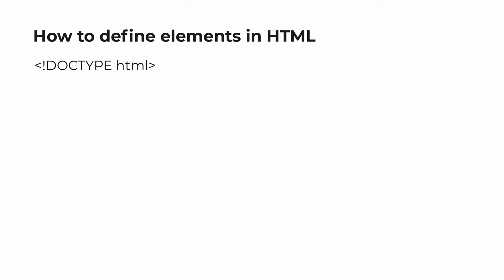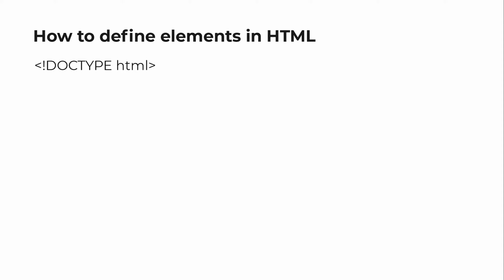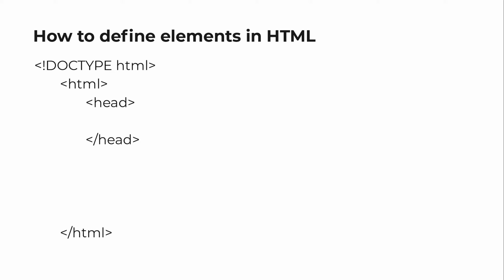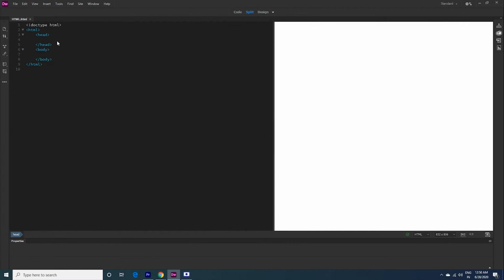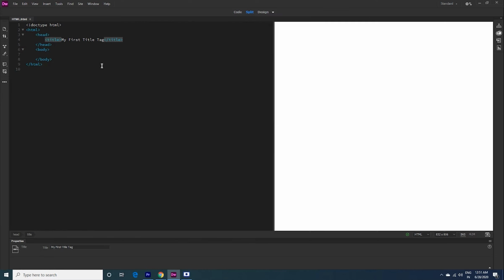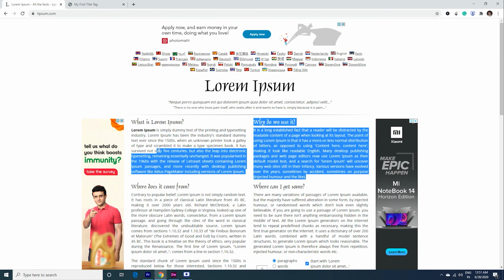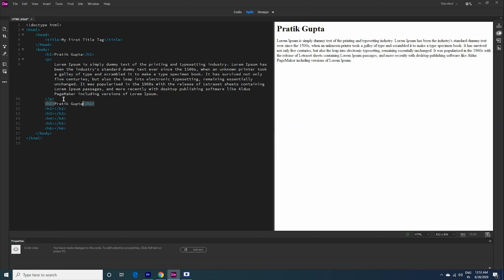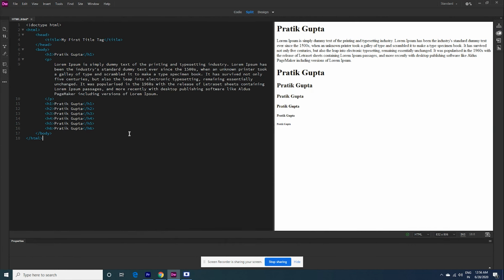How To Structure Code In HTML 02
Welcome to email development one o one. My name is Pratik. Today we are going to learn how to define the HTML structure. So what is HTML? HTML stands for Hyper Text markup language. HTML tells the browser how to display the content. All the browser use HTML to read the content and show on the screen. HTML is the standard markup language for creating Web pages and emailers.

Like any language, HTML has the structure which we are going to learn in a moment. HTML is a forgiven language. What I mean by that. In a language like JavaScript, PHP, .net, etc. If you don’t write code as defined it will not work. But In HTML if you are writing correct spelling of any element. It does not matter if you are using capital latter or small it will work. Also, you can see the result in real-time. That is why it is easy to learn. And the most popular coding language.